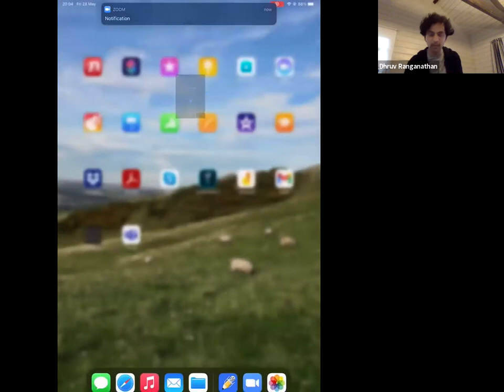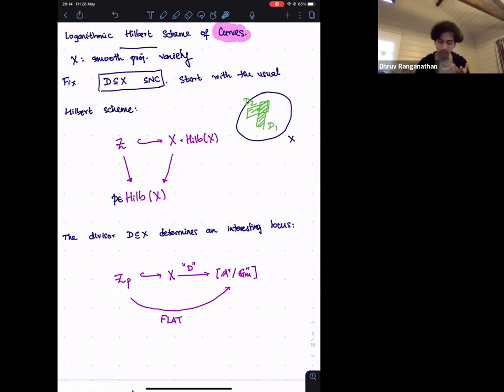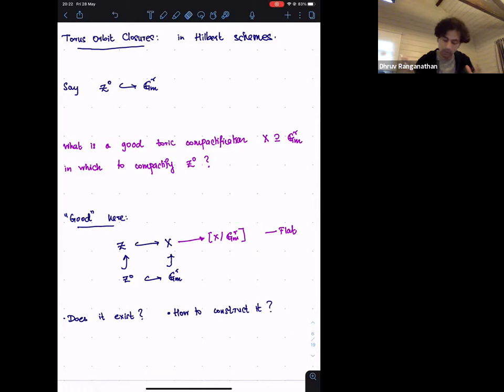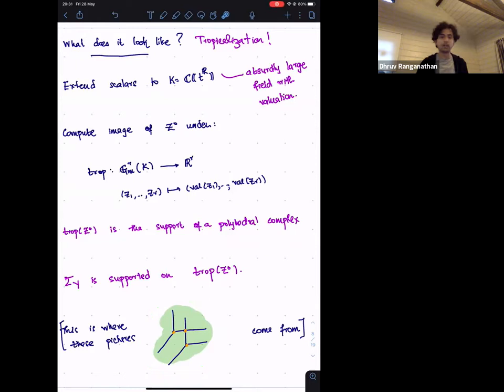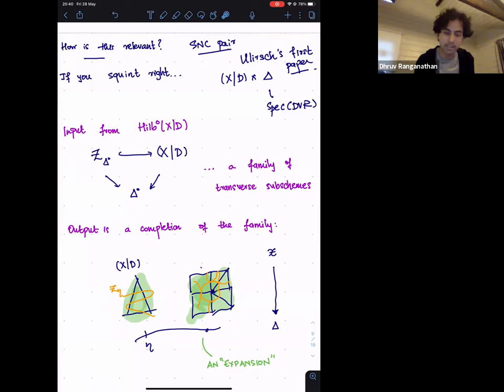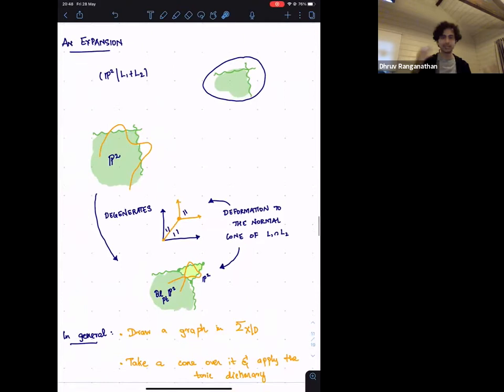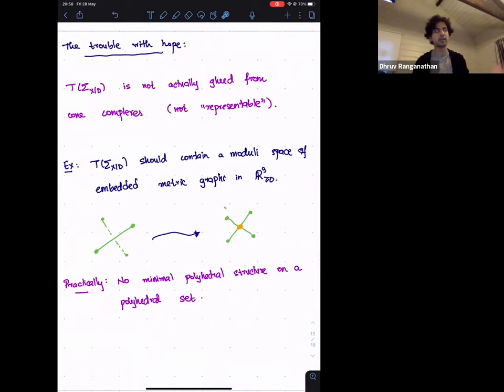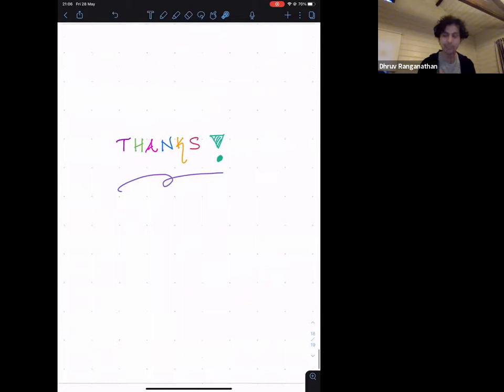Dhruv Ranganathan (May28, 2021): Constructing logarithmic moduli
In recent work, Davesh Maulik and I built a theory “logarithmic” Donaldson-Thomas invariants, and in the process we constructed a new version of the Hilbert scheme of curves: one that is sensitive to the manner in which subschemes interact with a chosen simple normal crossings divisor. There are two inputs. The first is a piece of geometry, which comes from study torus orbit closures in Hilbert schemes, following ideas of Kapranov and Tevelev. The second is an exceedingly useful piece of formalism, in the shape of tropical moduli spaces and an associated collection of Artin stacks. I’ll try to explain how to combine these ingredients to get what we get, and also share some general lessons that we learned while working this stuff out.